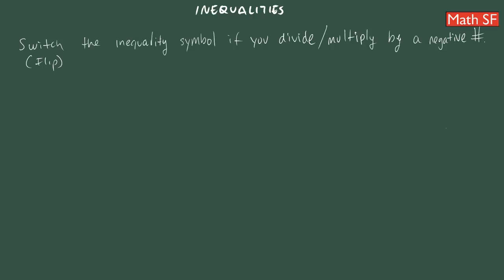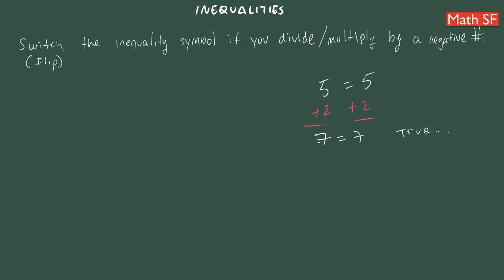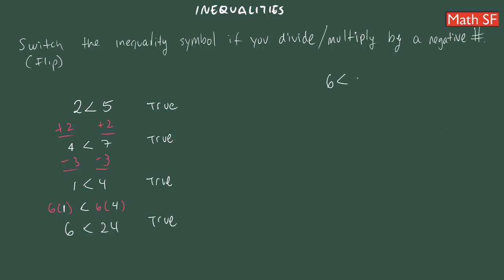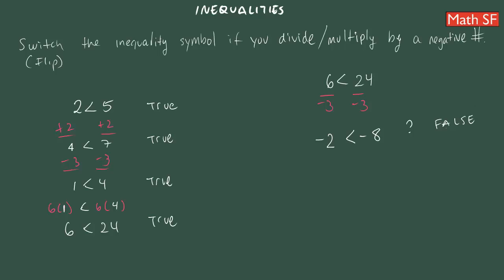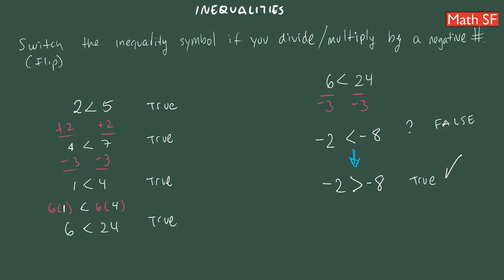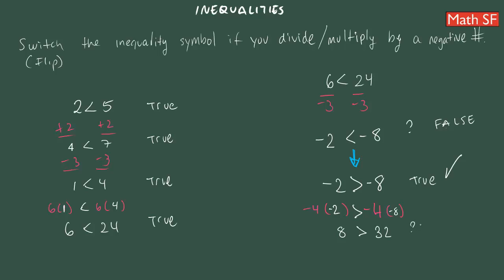Algebra -Switching the inequality symbol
We will cover why we need to switch the inequality symbol when multiplying-dividing by a negative number in an inequality